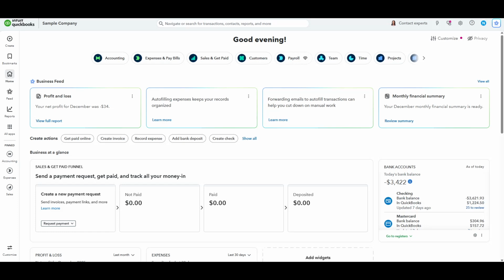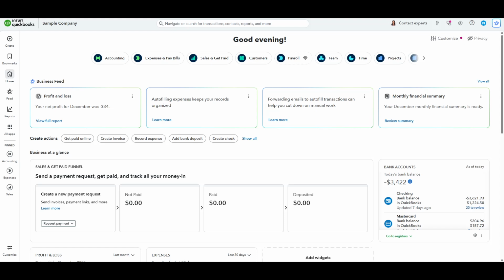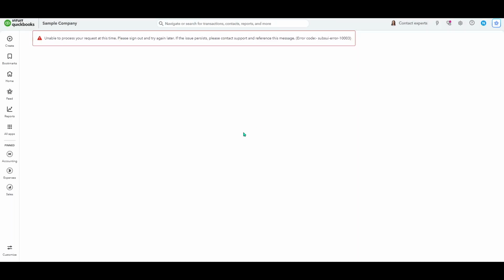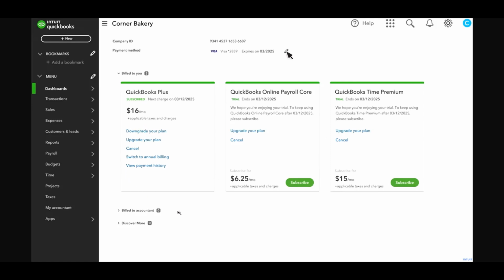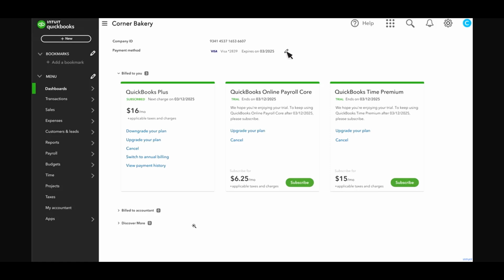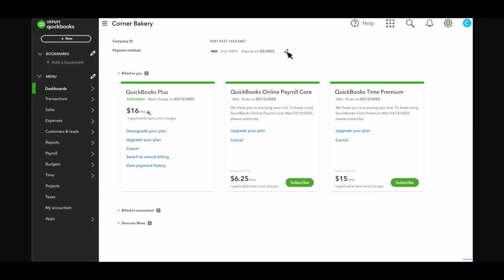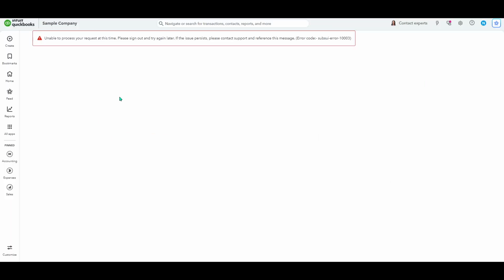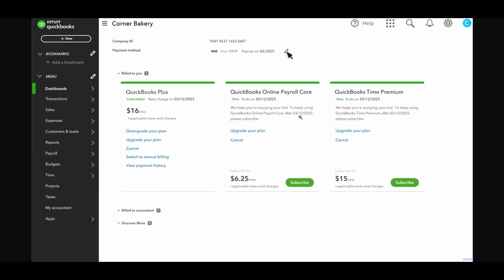How to Upgrade or Downgrade Your QuickBooks Online Subscription (New Interface 2026 Tutorial)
Learn how to upgrade or downgrade your QuickBooks Online subscription using the new interface—the safe and account-friendly way! In this 2026 step-by-step beginner tutorial, I’ll show you how to change plans, understand feature differences, avoid data loss, and choose the right plan for your business. Perfect for beginners, small business owners, and bookkeepers managing QuickBooks Online subscriptions.

how to upgrade quickbooks online subscription, how to downgrade quickbooks online plan tutorial 2026, quickbooks online new interface change plan, switch quickbooks subscription step by step, quickbooks online pricing plans tutorial, manage quickbooks subscription settings, beginner quickbooks tutorial, small business quickbooks setup, quickbooks online account management, accounting software subscription quickbooks